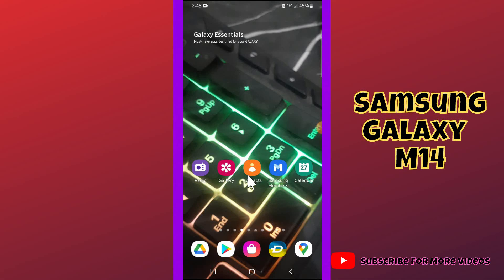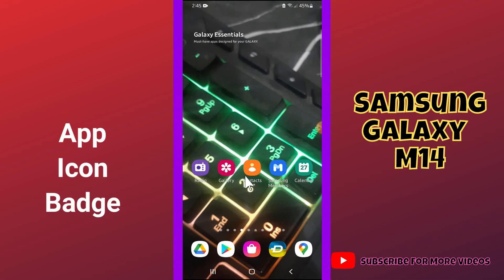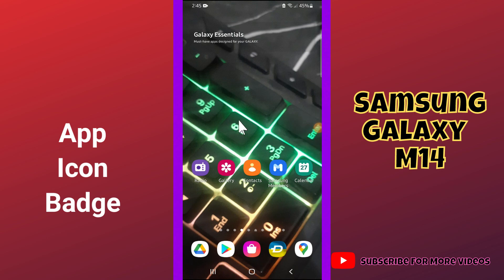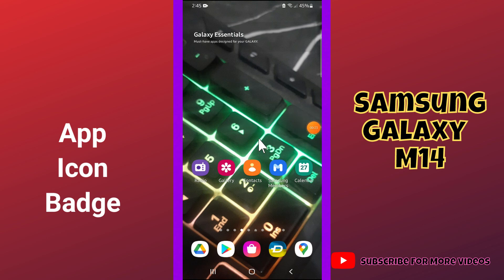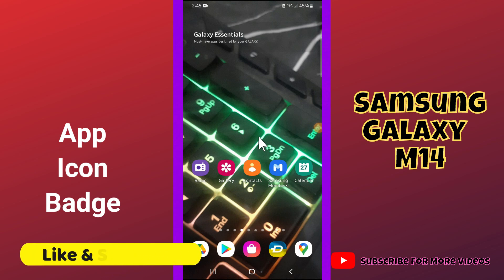App icon Badge || How App icon badges work SAMSUNG GALAXY M14